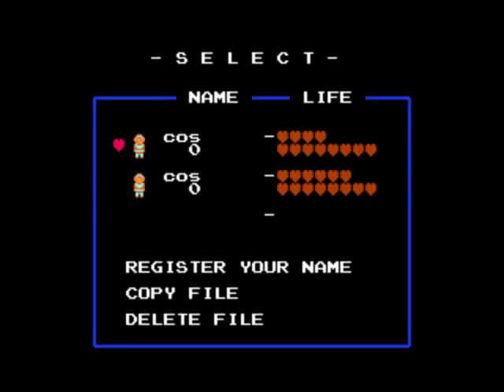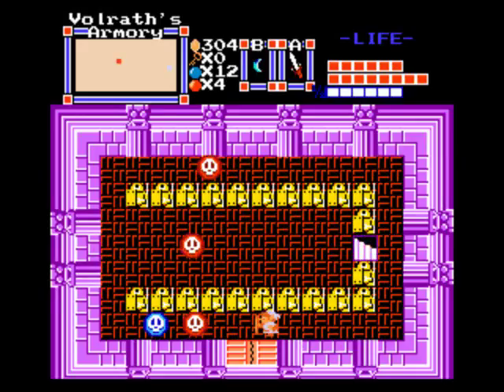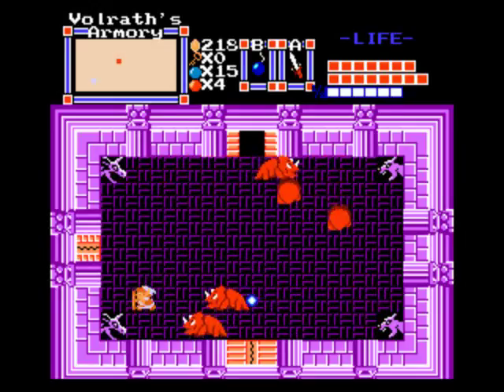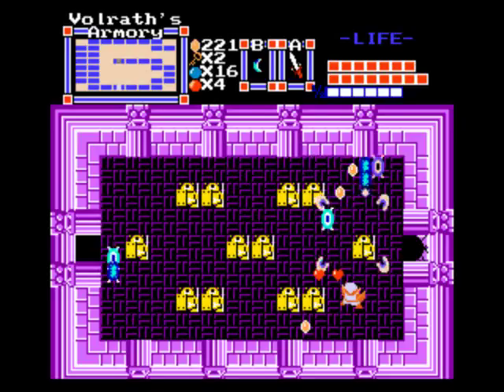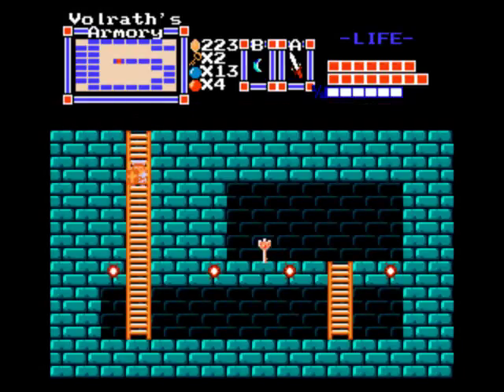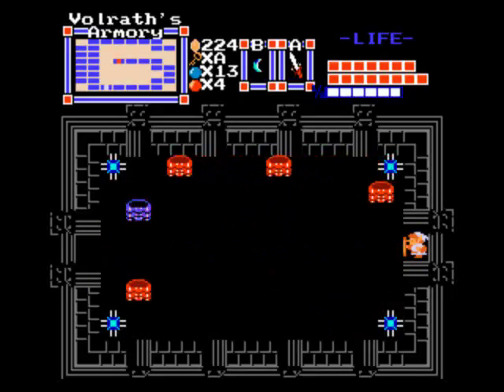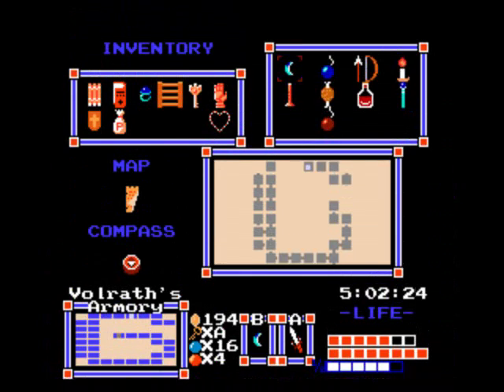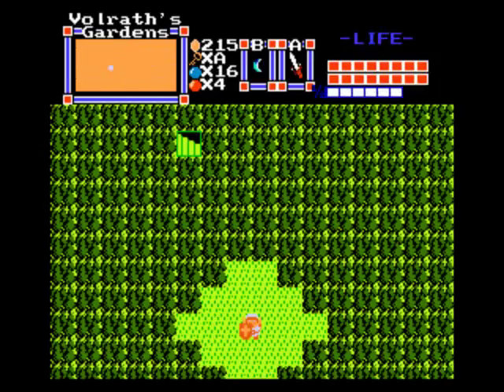Zelda Classic - Conquest Of Sarpadia - 12 - Volrath's Armory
Level 8 is a bit of an enemy rush, so use any relative recharge spots to your advantage.